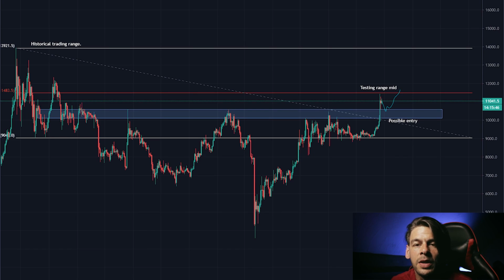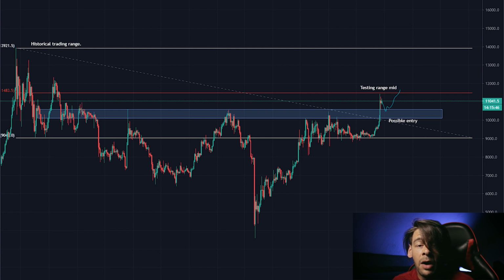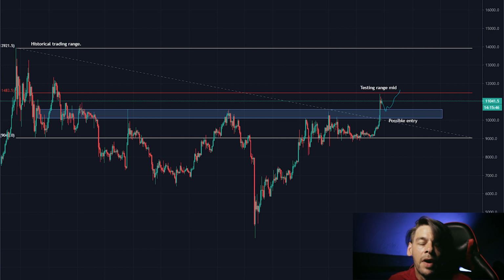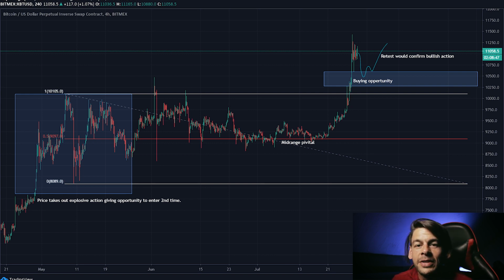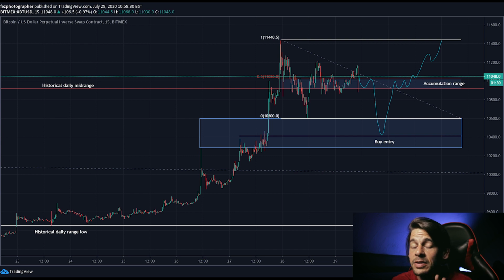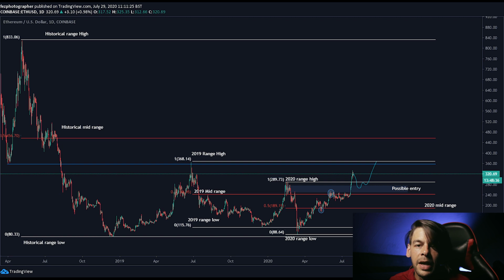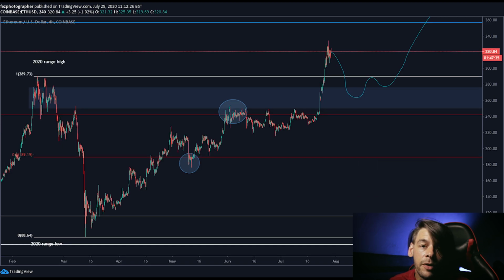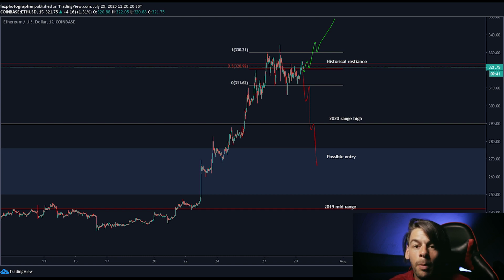Bitcoin $BTC & Ethereum $ETH are about to DUMP?! (Technical Analysis)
TAKE A LOOK! At the charts with Fez.
He shares his thoughts on the charts for Bitcoin and Ethereum and explains why they are going to dump and why it good for price action over the next few months.
If you want fez to take a look at any charts why not leave us a comment in the below.